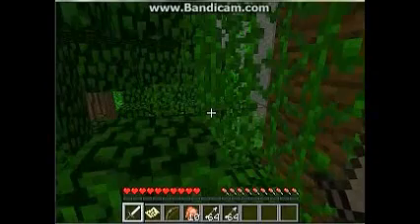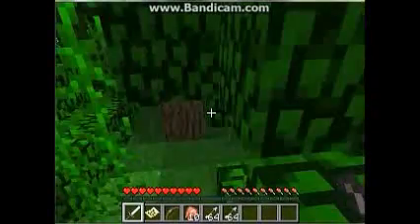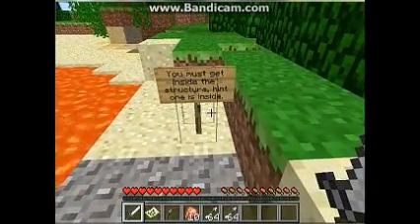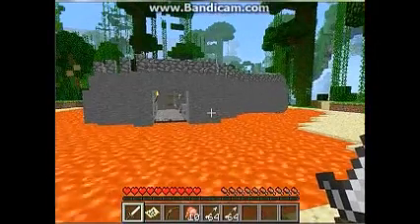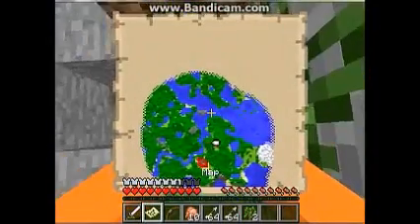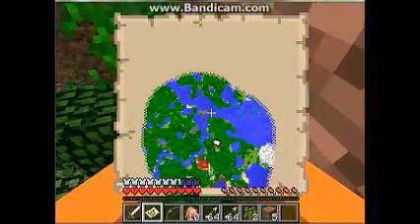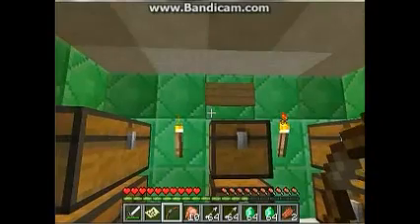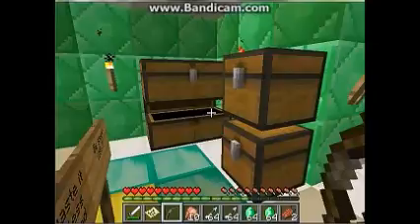Minecraft Custom Map- The Vault Part One: Finding the Vault (ShuT1TDoWN64)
Hey guys, I'm doing a custom map made by my friend ShuT1TDoWN64. The objective of this map is to find the vault!